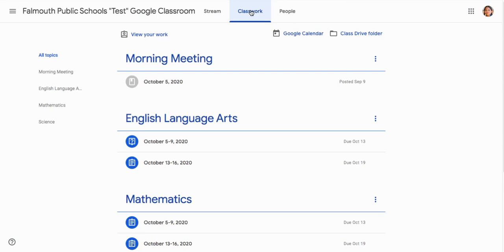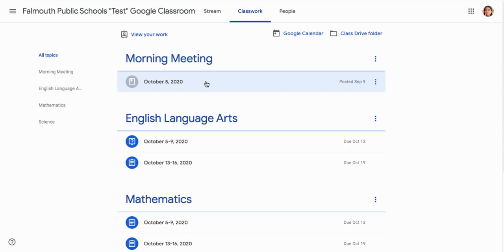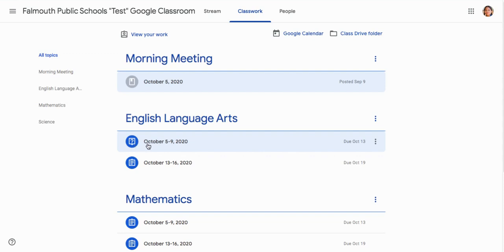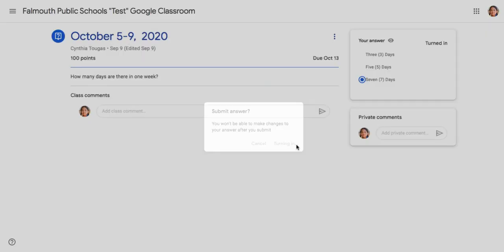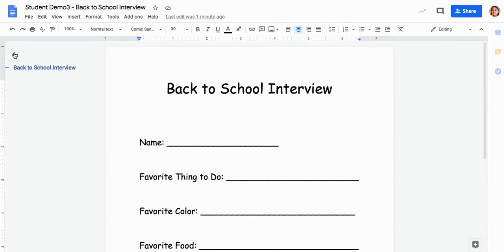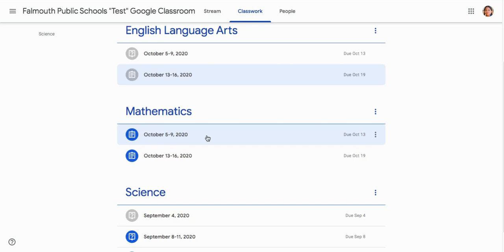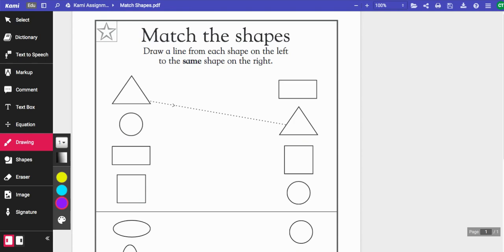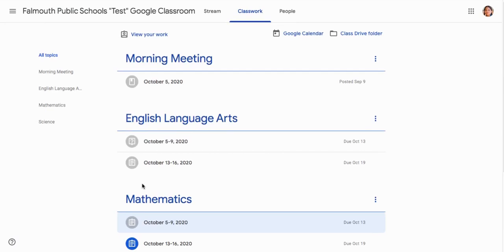Google Classroom for Families Part II B